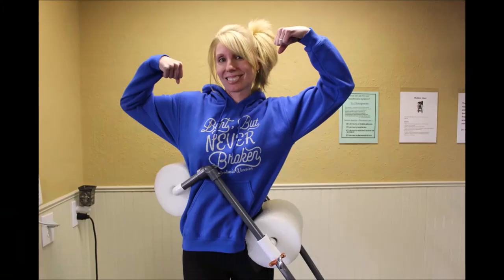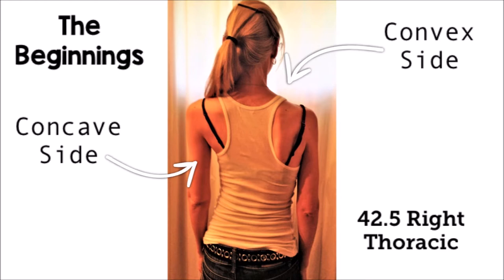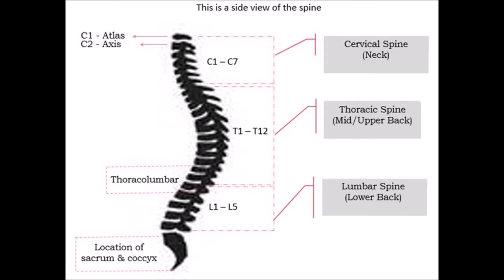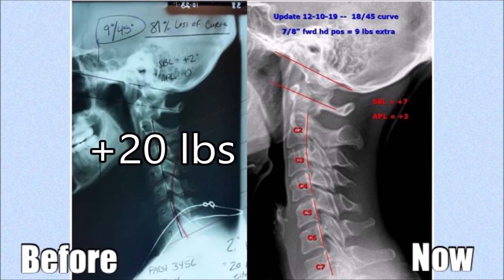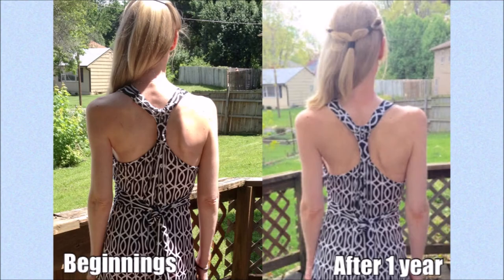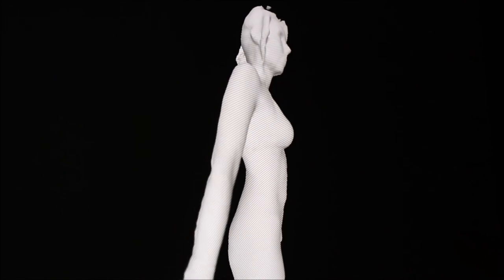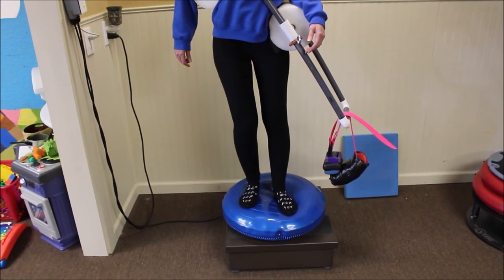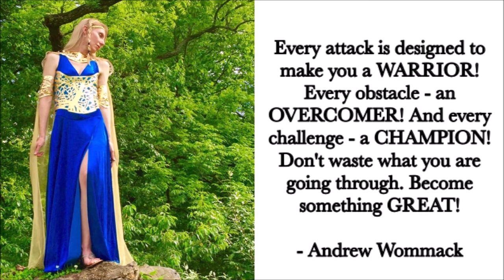How My Scoliosis Treatment Has Changed My Life | Updated Treatment Results | Rehab Based Treatment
Today I’m so VERY EXCITED to share my updated treatment results. My rehab based Scoliosis Treatment has Changed my life, and I’ve made this video to share all about it. Through perseverance and hard work I’ve achieved so much.

In my video I share posture pictures, pre-treatment X-rays, my state of mind at the beginning of treatment, as well as recent updated pictures and x-rays (with comparison pics). I also share video clips of my treatment, and other info about my journey. I pray that my journey spreads HOPE to other Warriors.

Thank you so much to my doctor Dr. Nick Weddle (CLEAR Scoliosis Institute) for helping me transform my life, and to Dr. Brian Dovorany (ScoliSMART) who led the team that developed the torso trainer that I use everyday for treatment!  I can't thank you both enough for everything!  I'm so grateful!

You can also check out my Facebook page where I post about my journey - The Crooked Life - A Scoliosis Journey